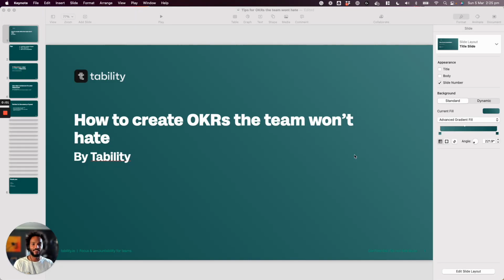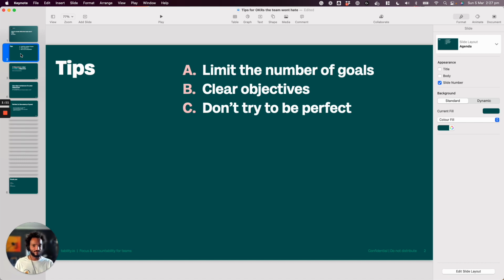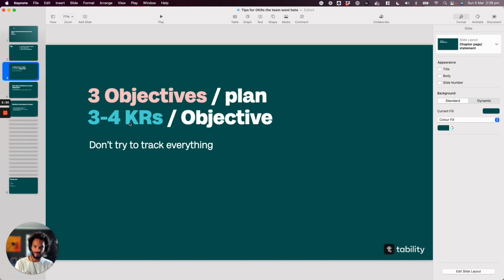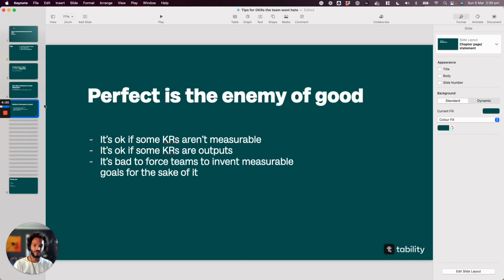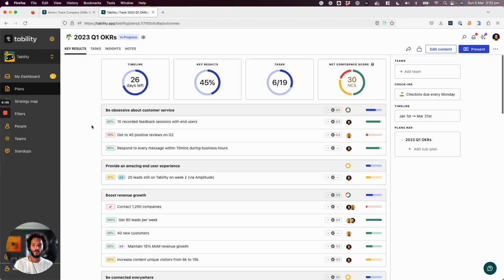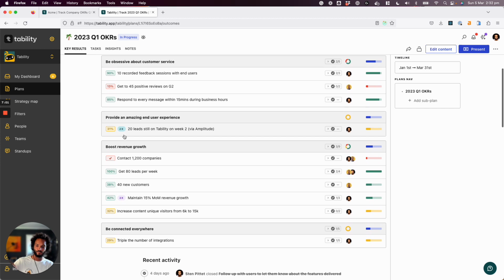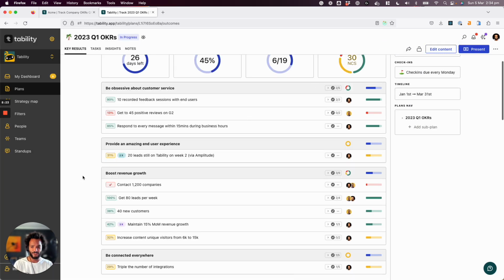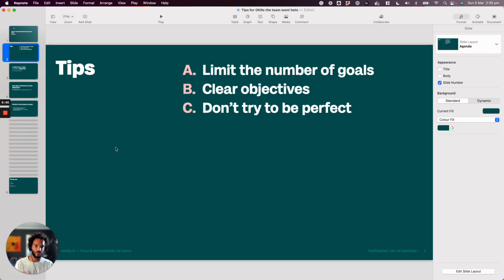How to create OKRs that your team won't hate | Tability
OKRs are a very popular framework being adopted by modern companies and remote teams today. However, it's easier said than done. Here we give you some essential tips to be more successful in achieving your goals with objectives and key results so that your team gets the most out of your OKRs.

What isTability?